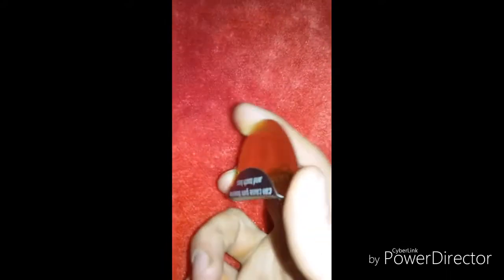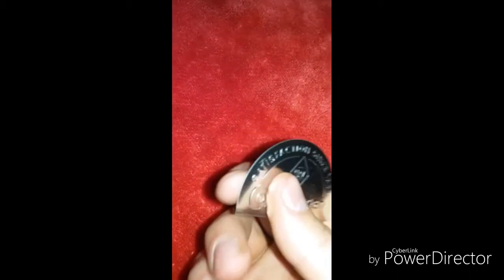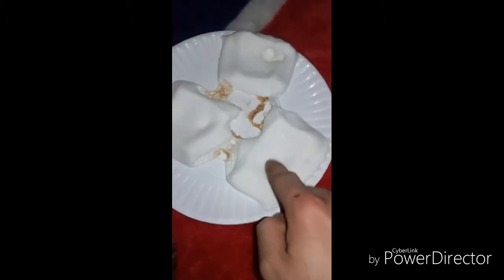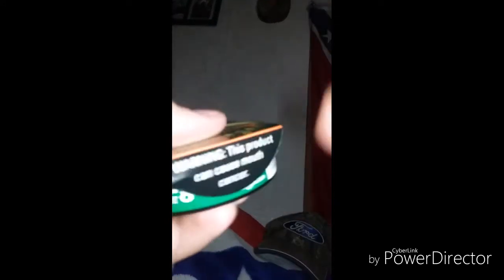How to make snuff can opener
Works well, and simple to make